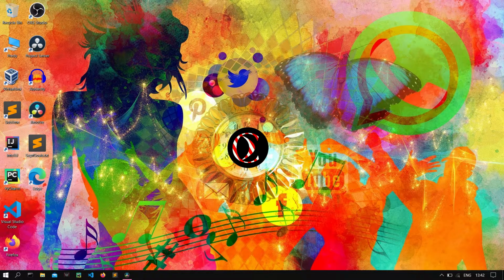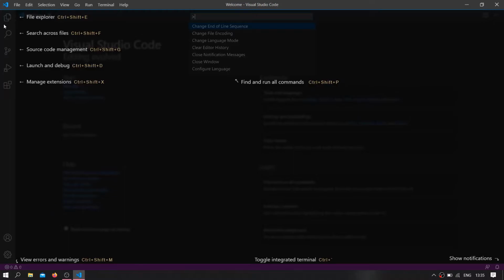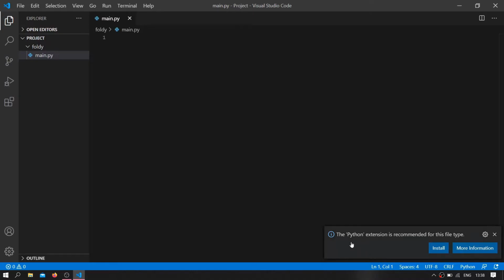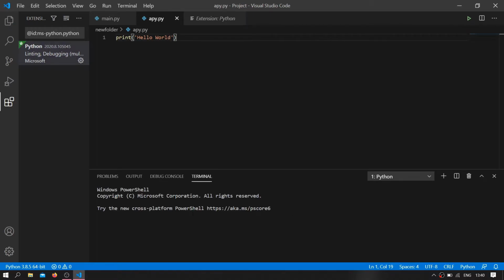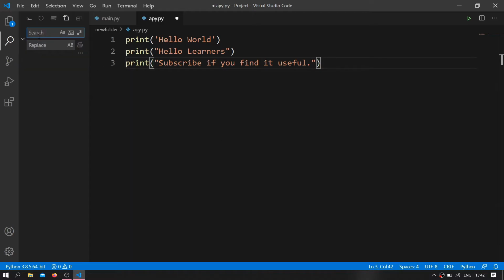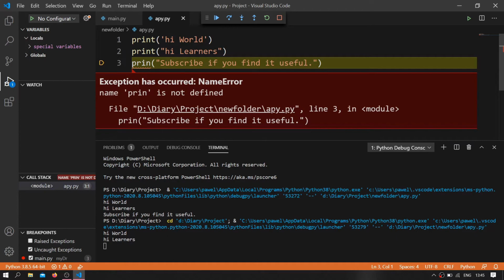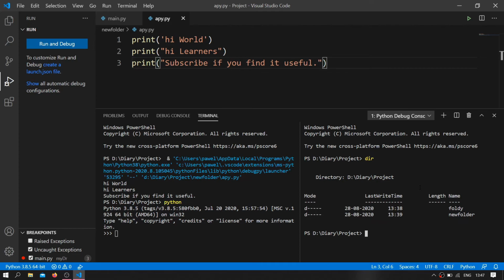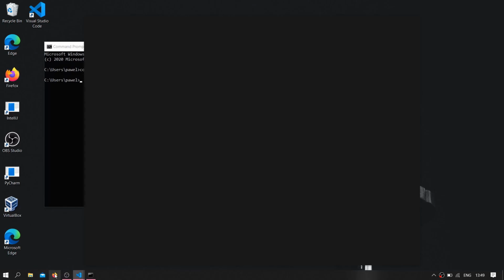How to install Visual Studio Code | VS Code | Installation and Set up in Windows 10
In this video we will see Visual Studio Code (VS Code) installation and set up in Windows 10.

VS Code is a source code editor which can be used from Web Development to Data Science to Machine Learning.